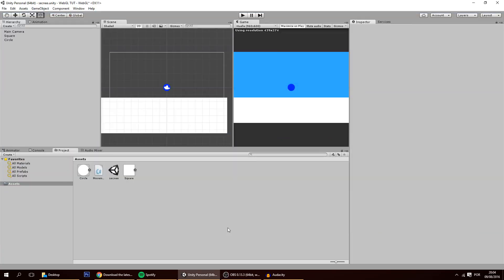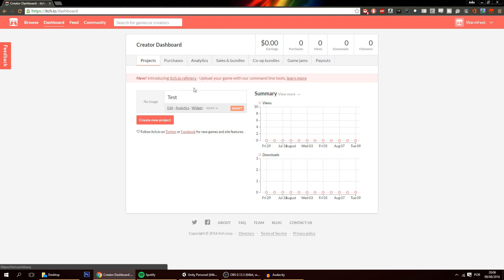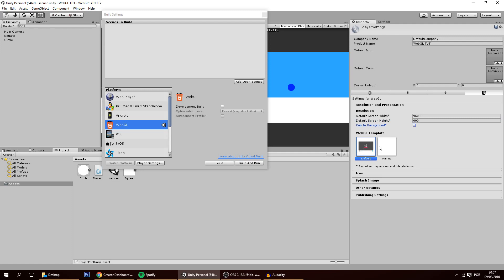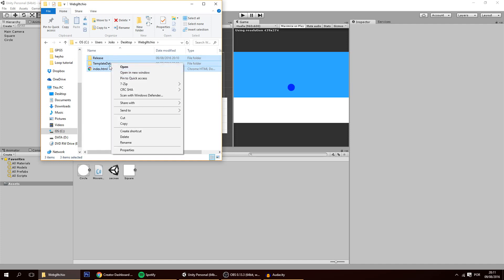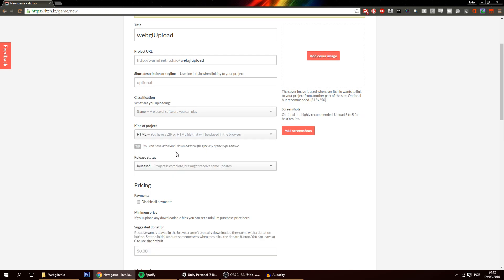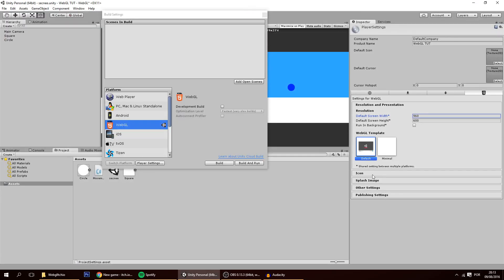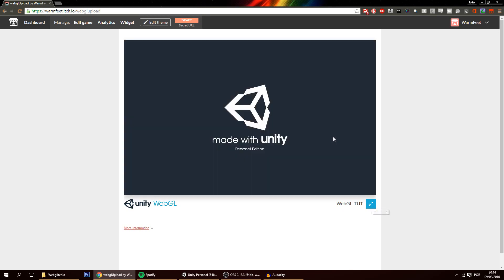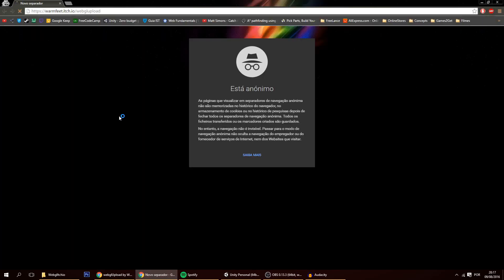How to put your Unity Game WebGL online using Itch.io